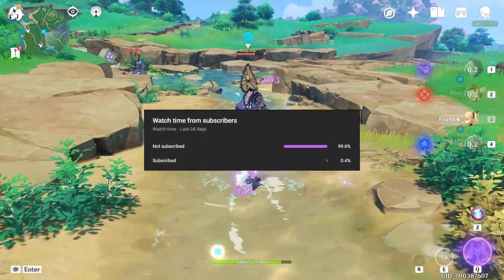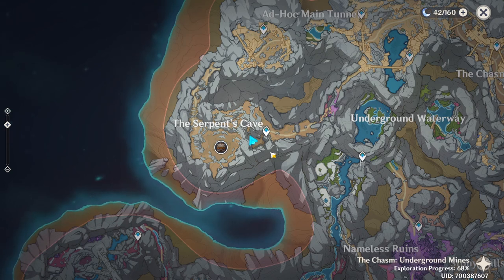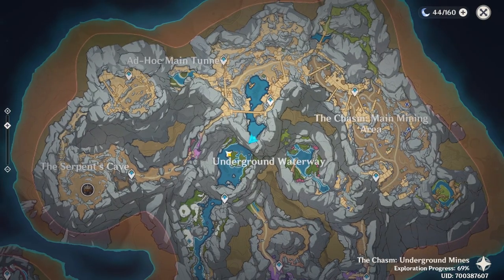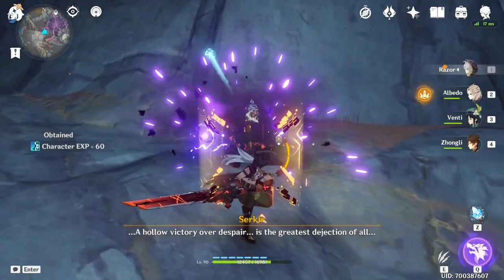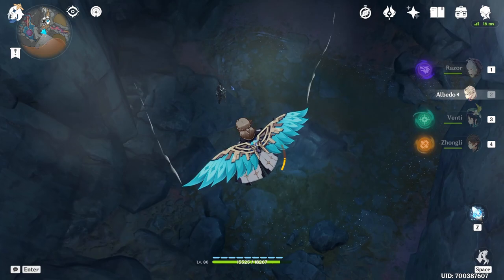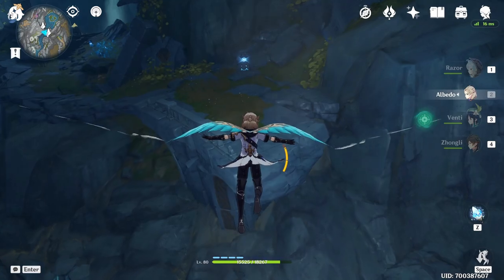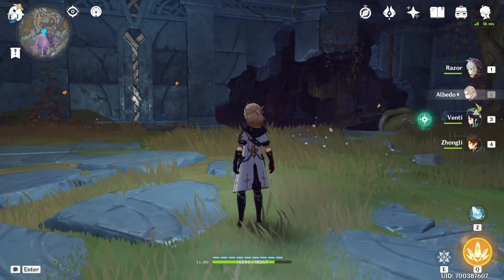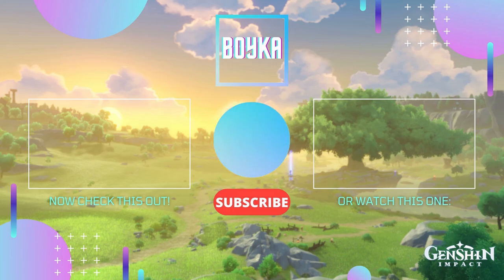All 9 Orbs of the Blue Depths Locations | Genshin Impact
In this video, I show how to get all 9 Orbs of the Blue Depths and then get a Luxurious Chest at the end in The Chasm in Genshin Impact. And also with this, you're going to complete the achievement of Crede Tenebrae.

Time Stamps
0:00 Intro
0:08 Orb of the Blue Depths Locations
0:19 Orb of the Blue Depths 1
0:44 Orb of the Blue Depths 2
1:59 Orb of the Blue Depths 3
2:26 Orb of the Blue Depths 4
2:53 Orb of the Blue Depths 5
3:17 Orb of the Blue Depths 6
3:45 Orb of the Blue Depths 7
4:28 Orb of the Blue Depths 8
4:52 Orb of the Blue Depths 9
5:19 Orb of the Blue Depths Luxurious Chest
6:08 Outro